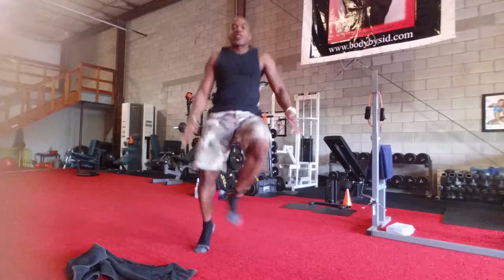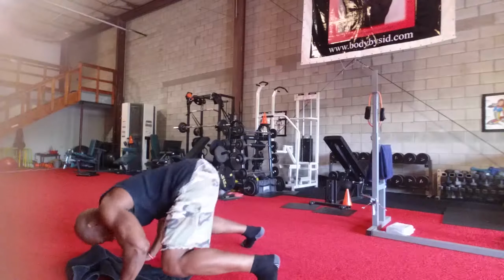WEDNESDAY WERKOUT OF THE WEEK (24-JUN-2015